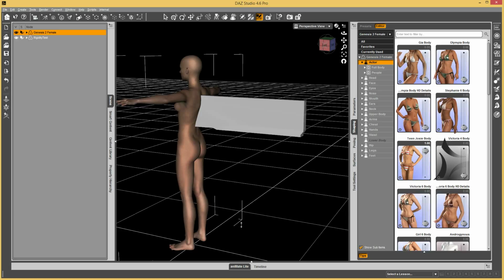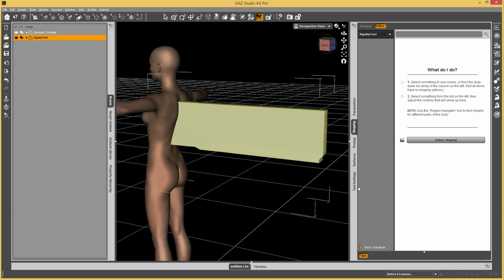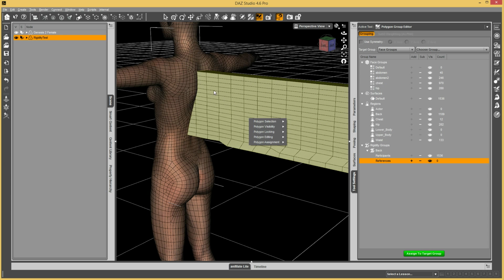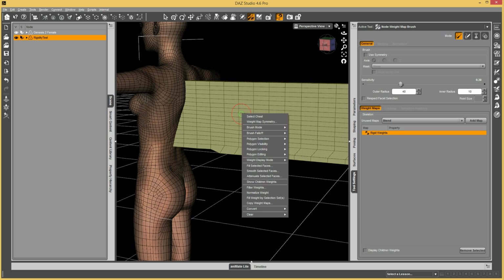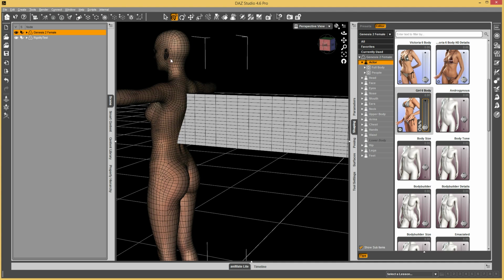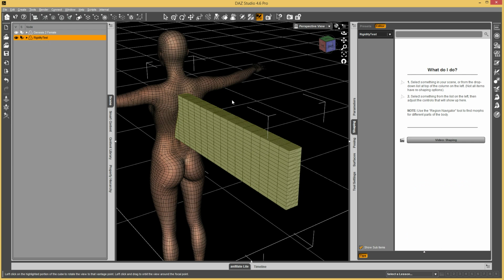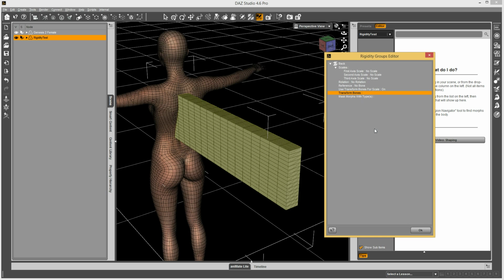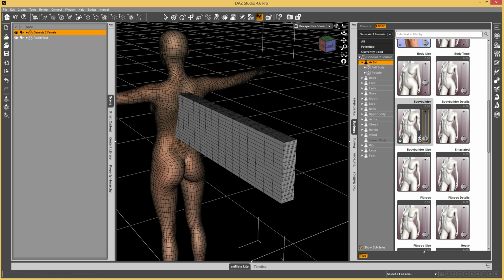Setting Up Rigidity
Quick run through of setting up rigidity.